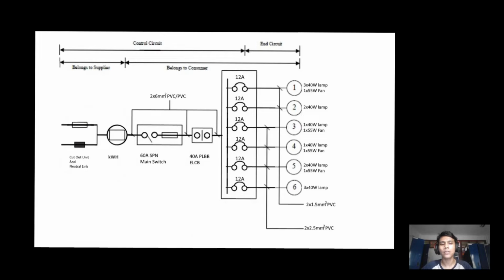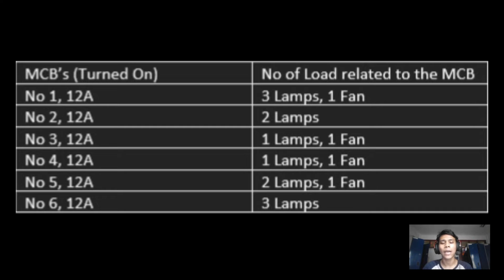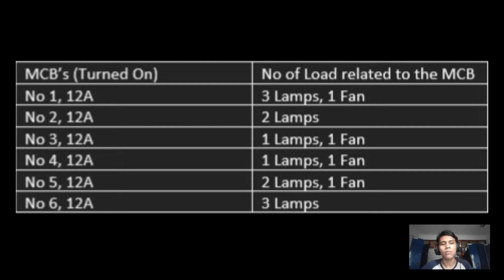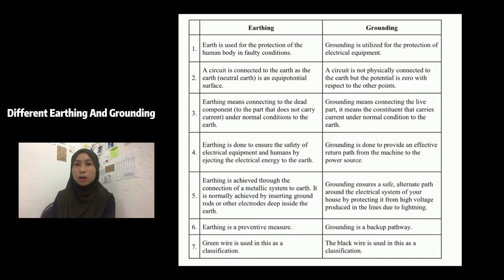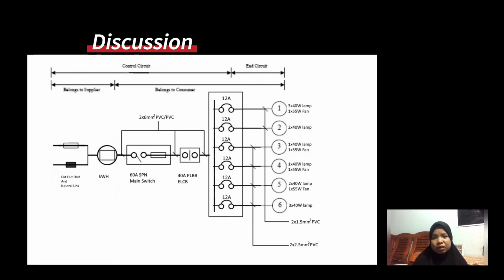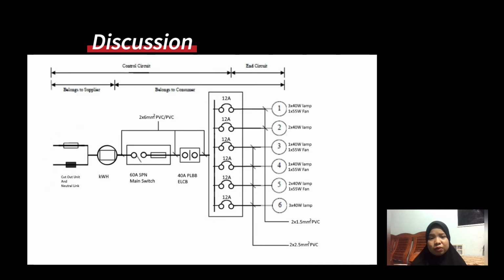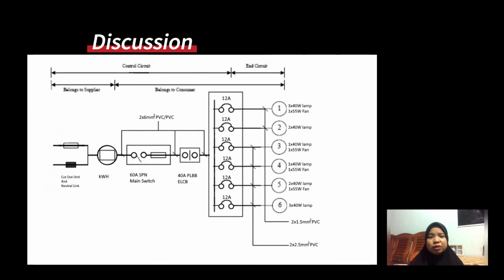EXPERIMENT 3 BEV20501 (G2,S1)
Title : Electrical Wiring Installation For Supply System Belong From Kwh Meter To Consumer Control Unit (DB)